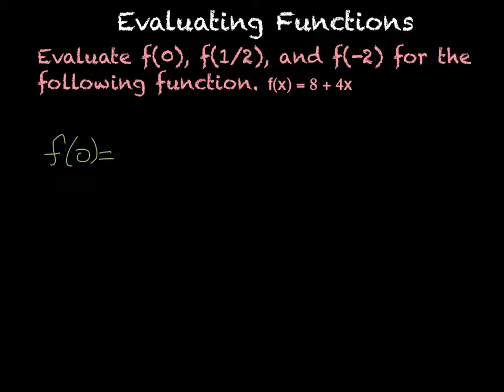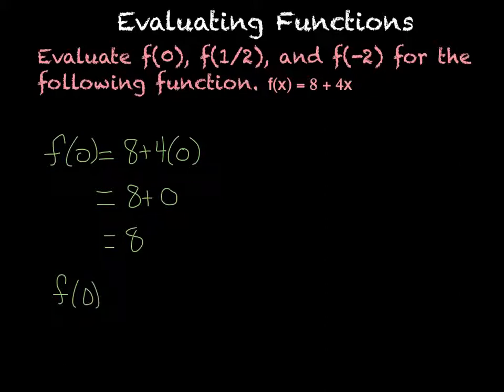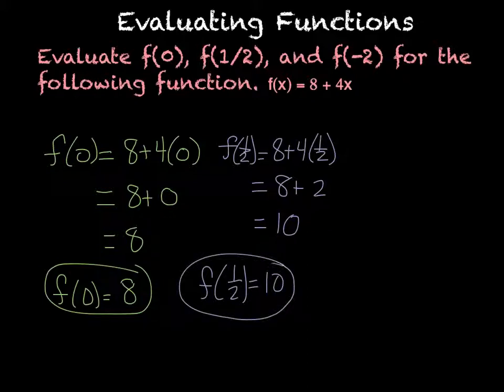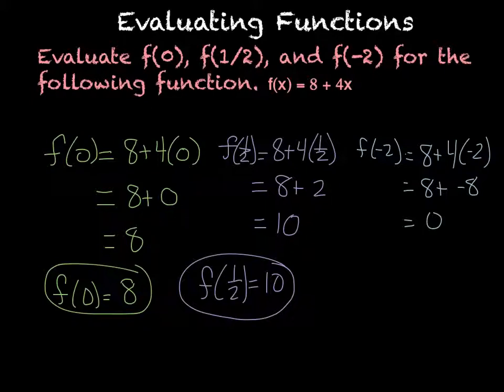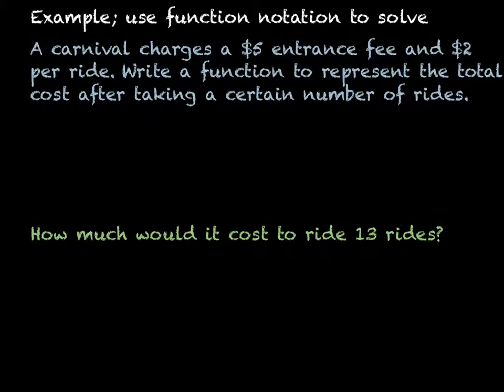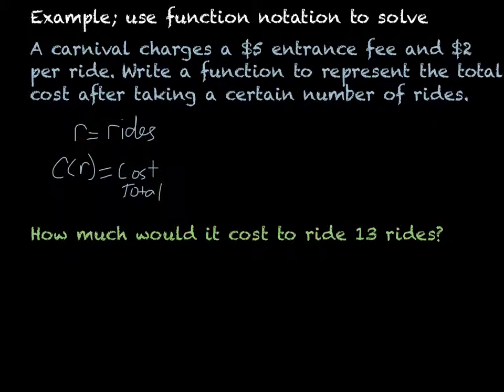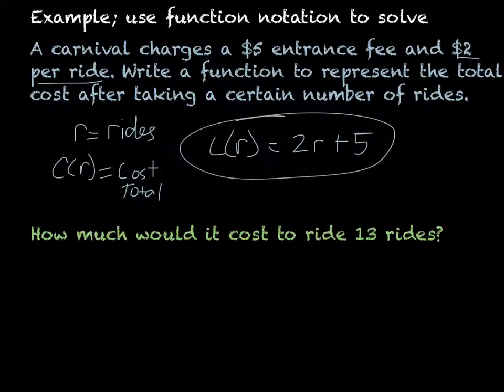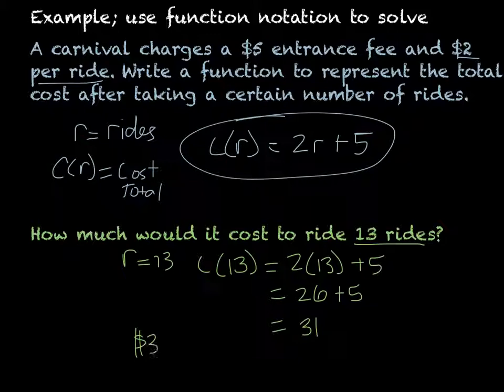Evaluating Functions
Notes over evaluating functions and understanding how to format functions to make sense.